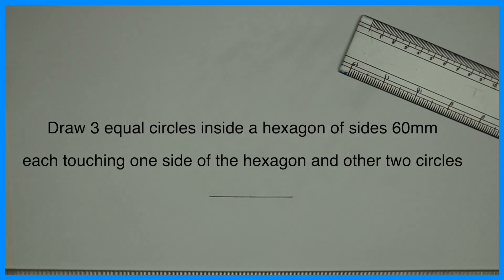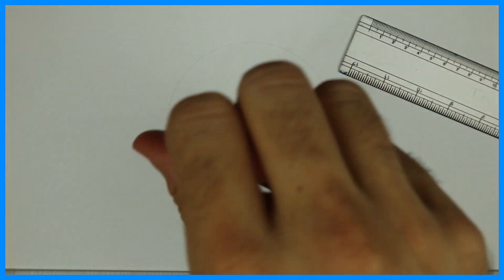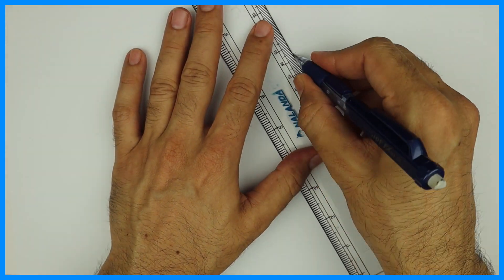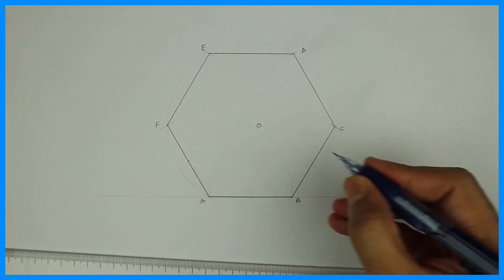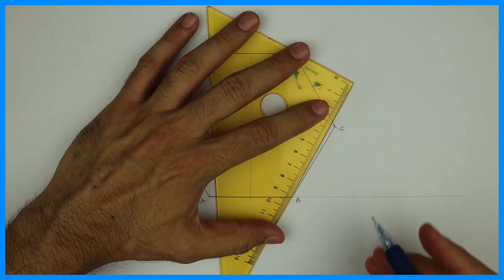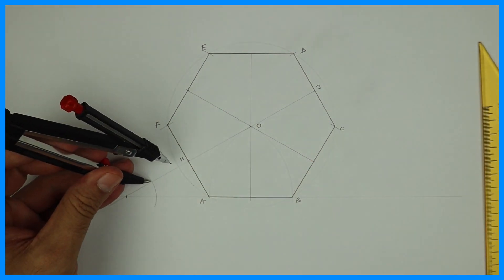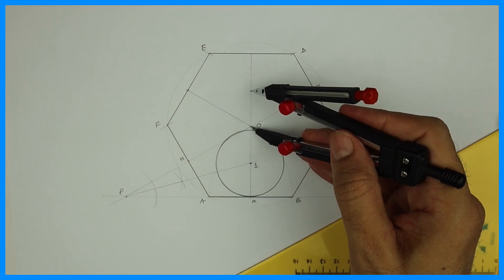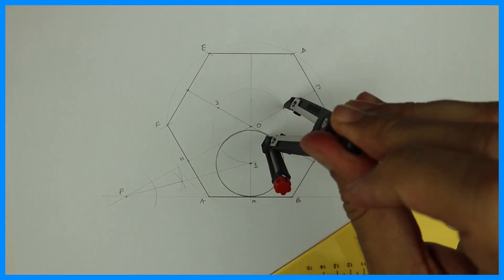How to draw 3 equal circles inside a hexagon touching one side and other two circles.